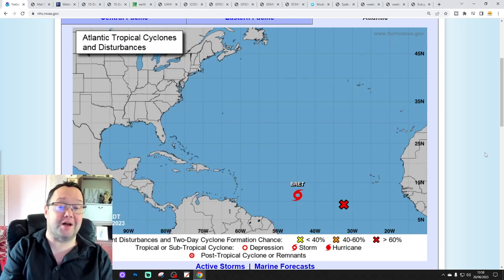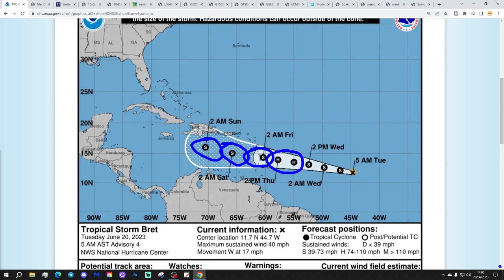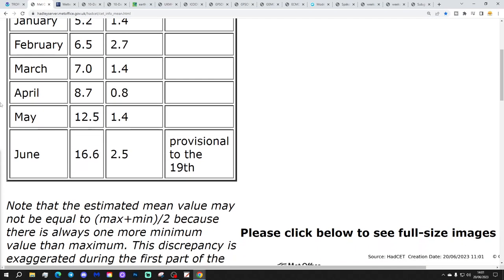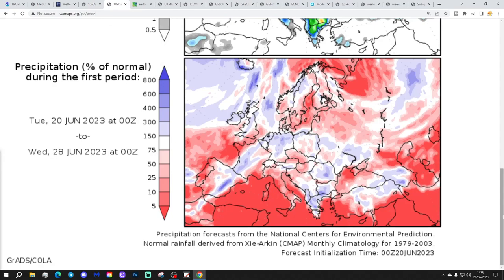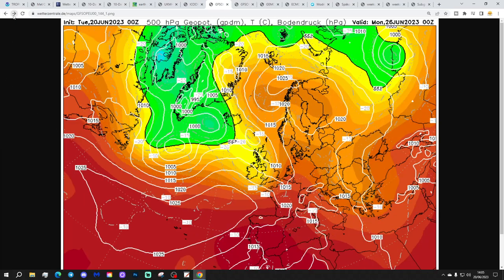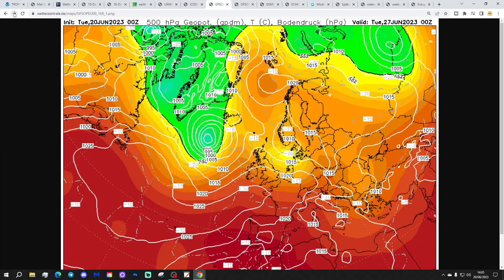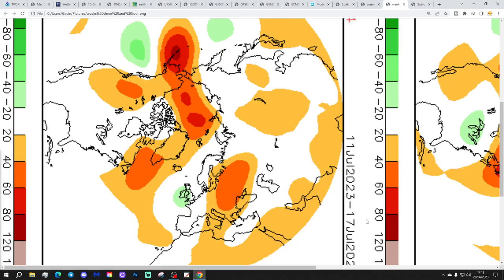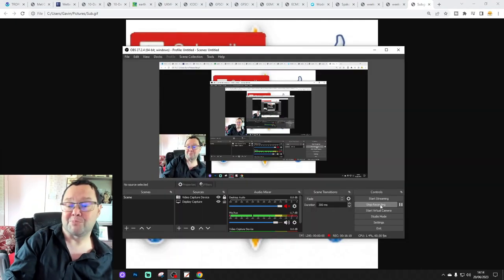Ten Day Forecast: Signs Of A Cooler And Wetter Start To July?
Hello everyone and thanks for tuning in to today's ten day forecast video. We're going to look at the weather for the next ten to fourteen days. Day ten will take us to the thirtieth of June -  and we'll be able to extend out beyond that with the extended and ECM ensembles (they run to around a couple of weeks)

A thundery area of low pressure is still close to the country but the rest of this week should see high pressure building back more strongly into the south so by the weekend many places should be dry, sunny and hot again. Looking ahead to next week - the final week of June and into the start of July - we see a few hints for a change with increasing signs of a cooler and wetter start to July perhaps?

Chapters:
00:00 Intro
00:45 National Hurricane Center
03:18 Current CET
03:33 GFS Ensembles
04:31 Temp/Precip Anomalies
05:02 Latest Windflow Map
05:18 Chart Data
11:10 EC Precipitation Forecast
11:40 EC Ensemble Clusters
13:57 CFS Weeklies
15:35 Outro

💡  Video Credits: 💡

💡  GWV Links: 💡